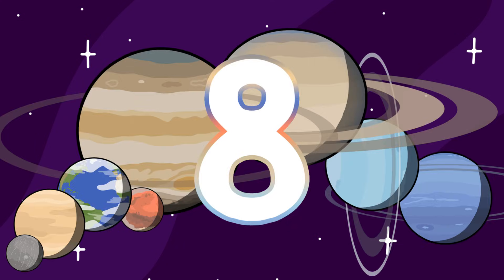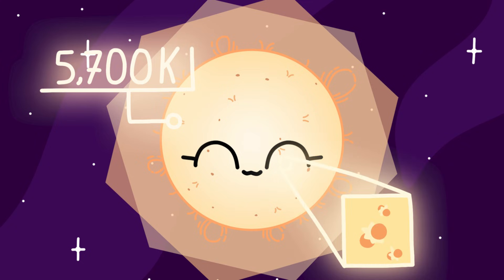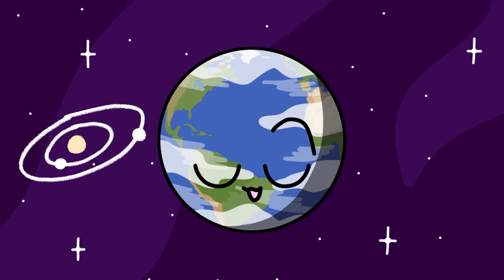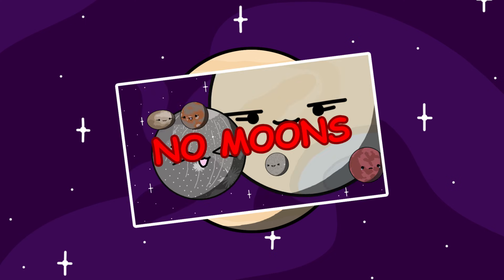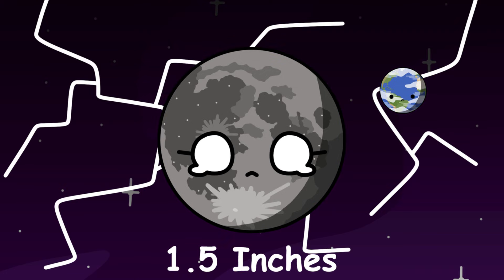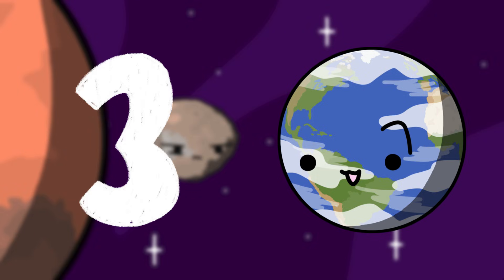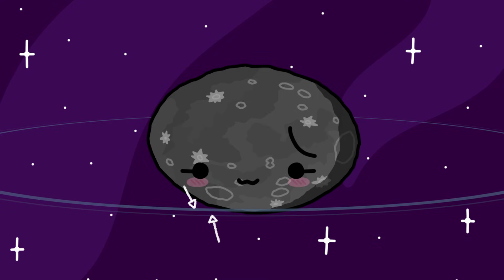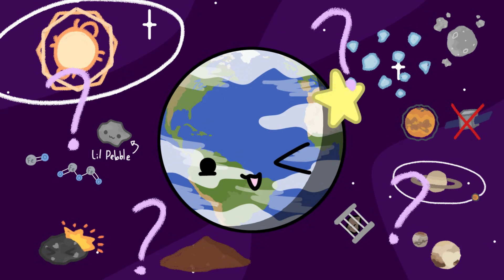A Beginner's Guide to the Inner Solar System (Part 1)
In this video, I'll be talking about the basics of the inner solar system! What I consider as the inner part of our system is the Sun, the inner planets, and the asteroid belt. I hope you enjoy the video!!